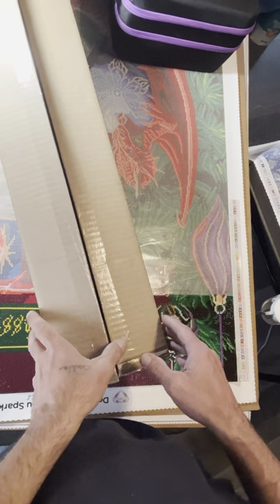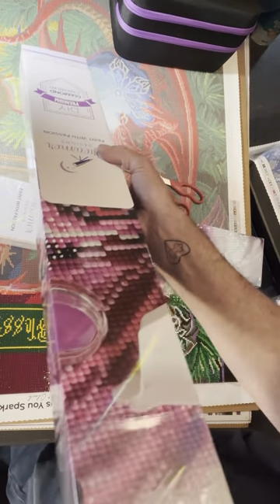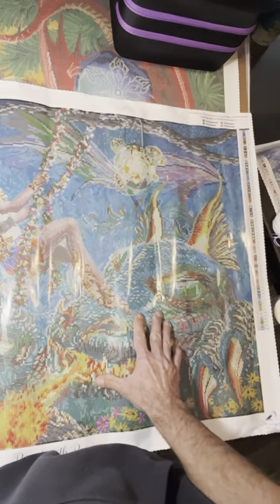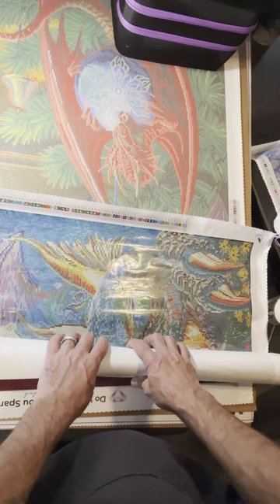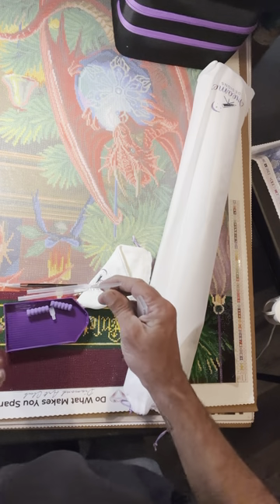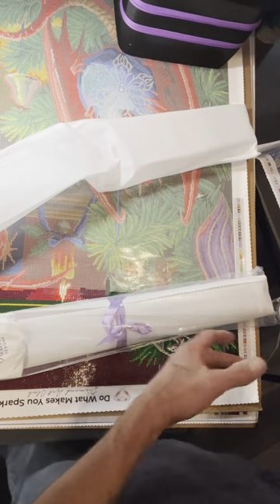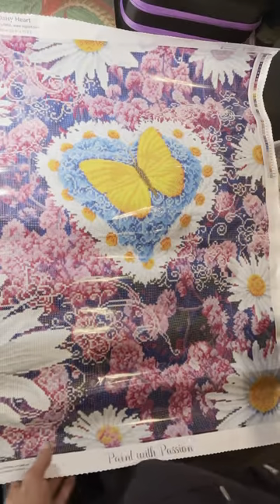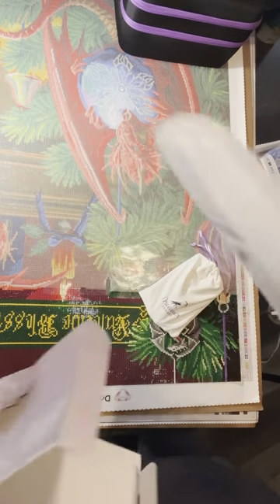Unboxing Dreamer Designs Diamond Paintings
Good stores for quality products and diamond paintings…… Ever Moment on Ali Express for customs and cross stitch conversions…….. Heaven and Earth Designs for PDF of cross stitch patterns